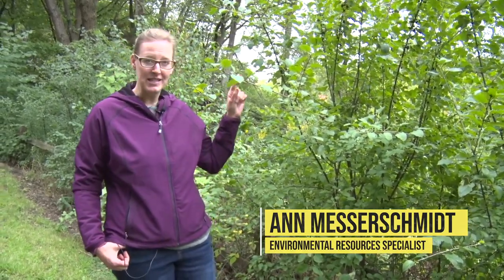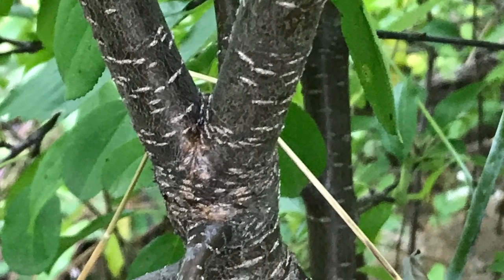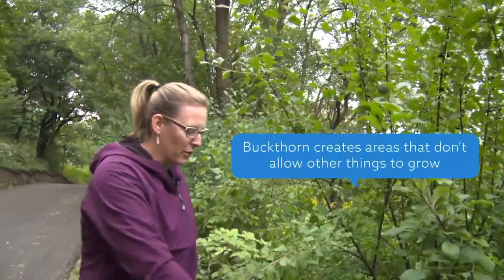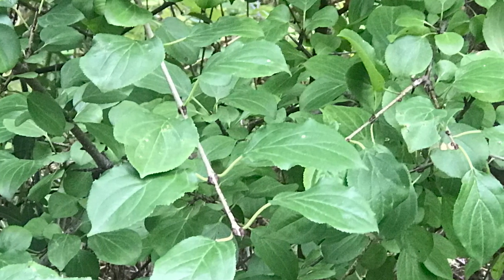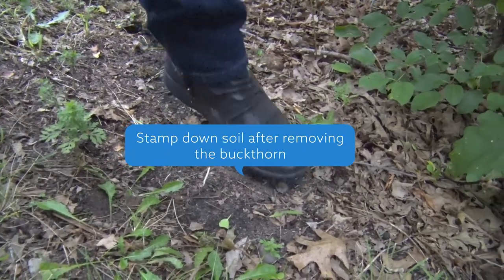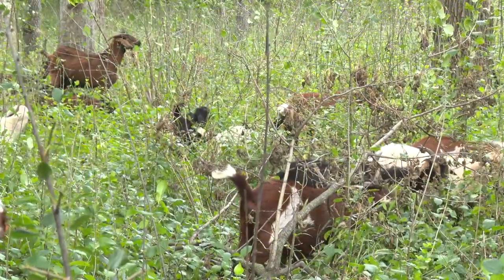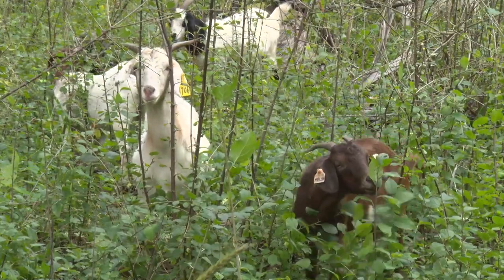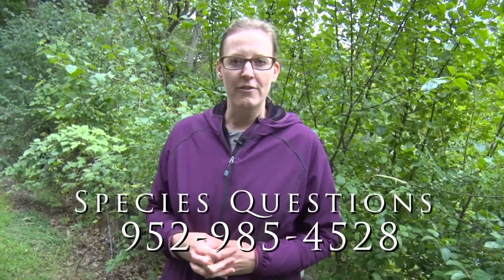Invasive Species of the Week - Buckthorn - September 2020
Take a look at how you can identify buckthorn in your yard and ways to remove this invasive species.